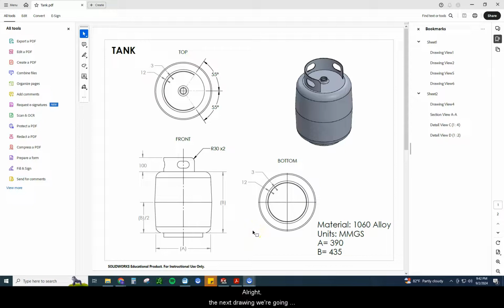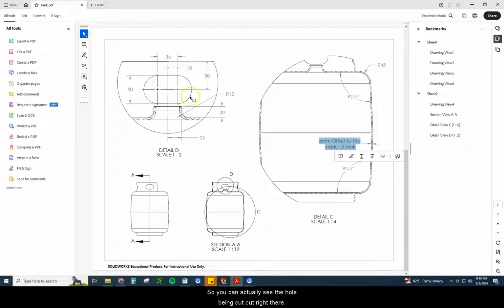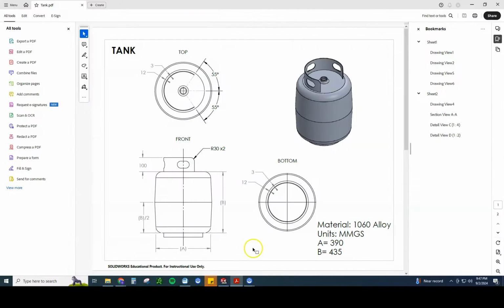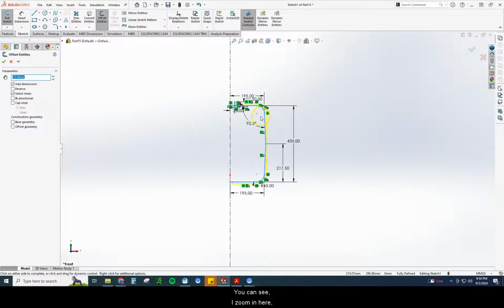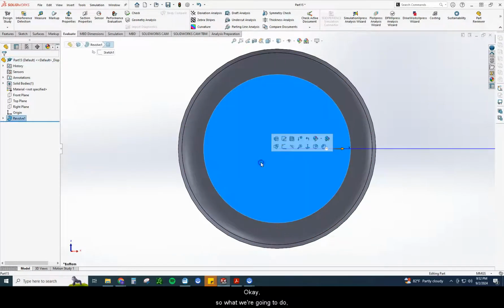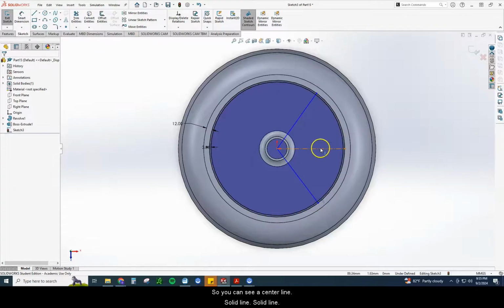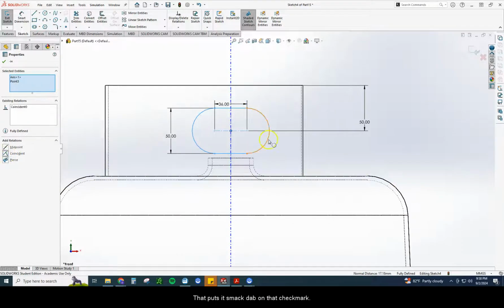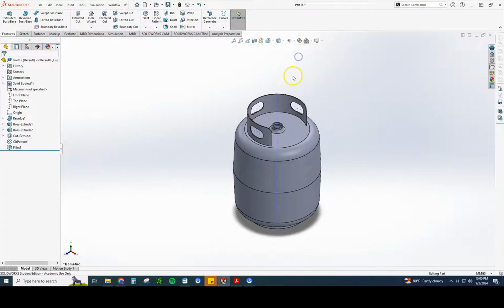Tank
How to create the Tank in SolidWorks for Certification. CSWA prep.